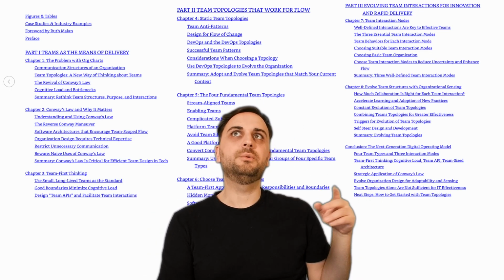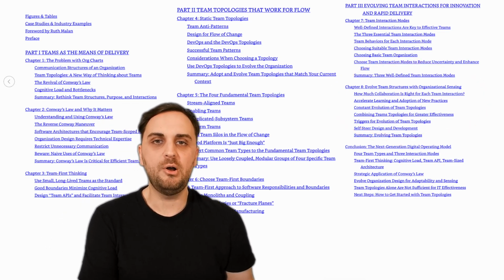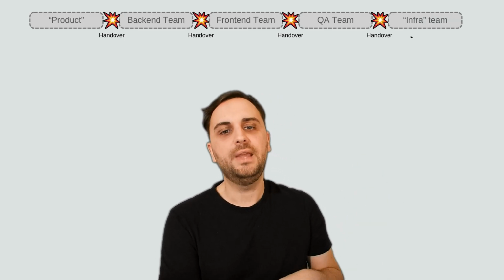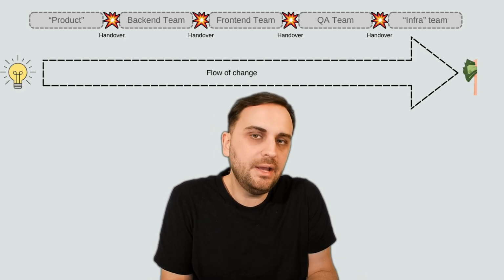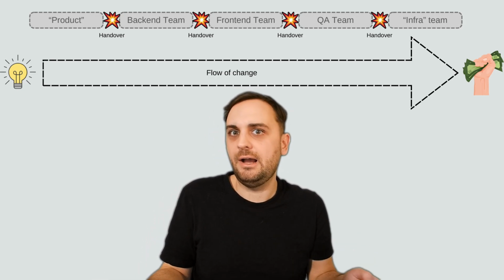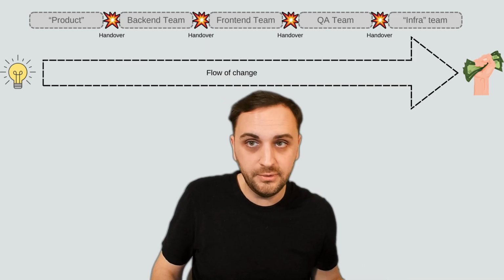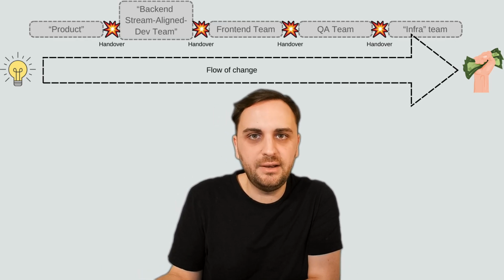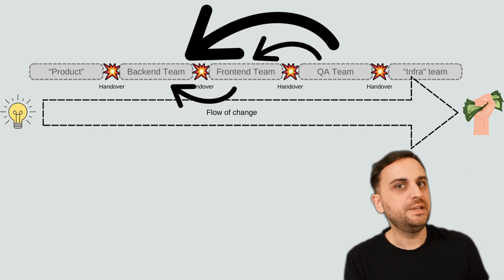"We only need to label teams correctly" [Team Topologies Myth Breakers - Episode 1]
Team Topologies is the thing with the 4 team types, right? -- So we just need to pick the ones that map on to our teams? Wrong! In this video I walk you through this common misunderstanding about team topologies and show you the right way to use team types and go beyond them.